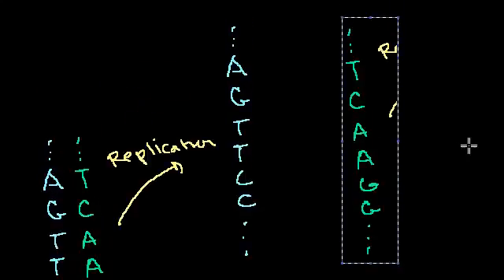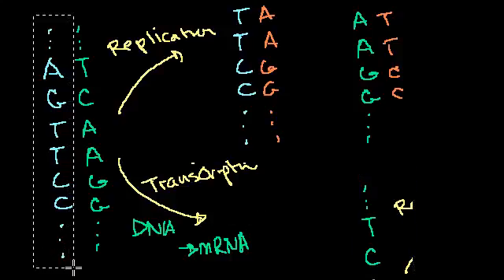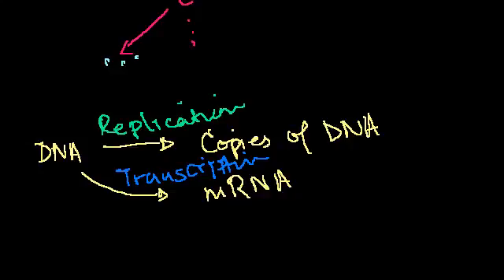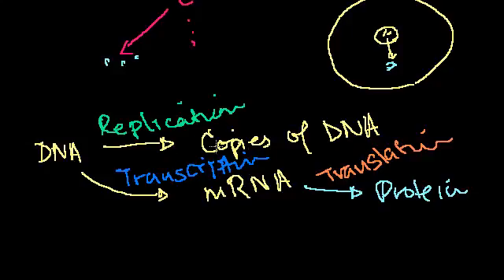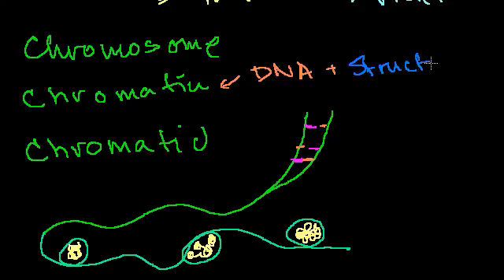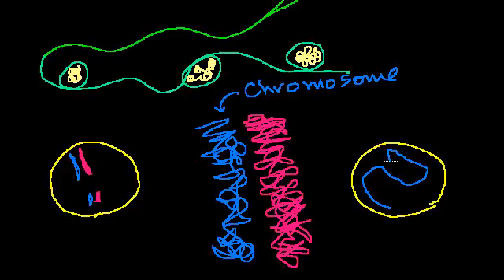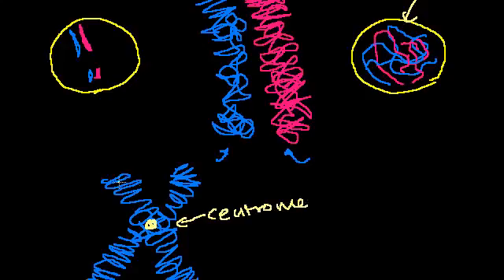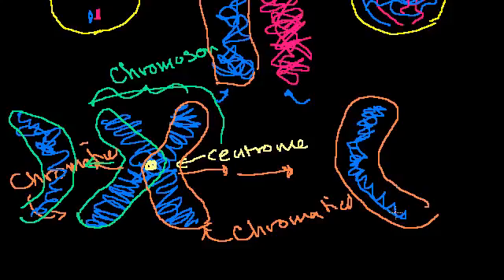Chromosomes, Chromatids, Chromatin, etc